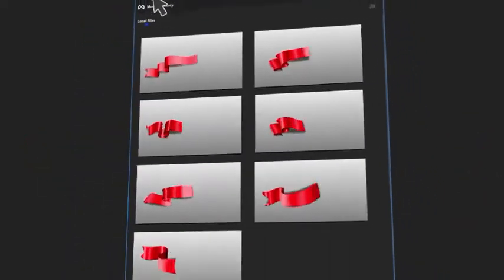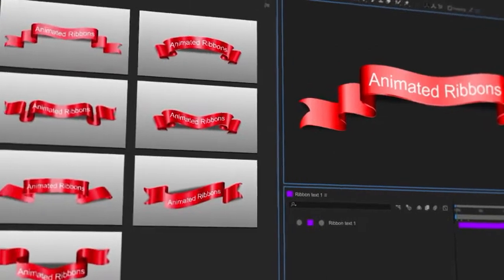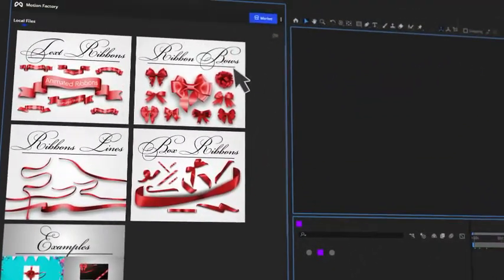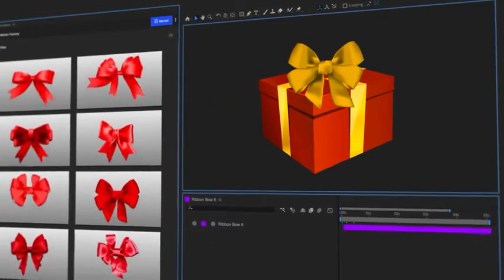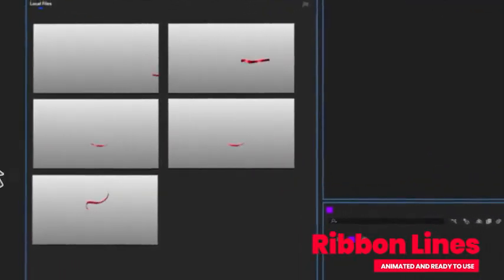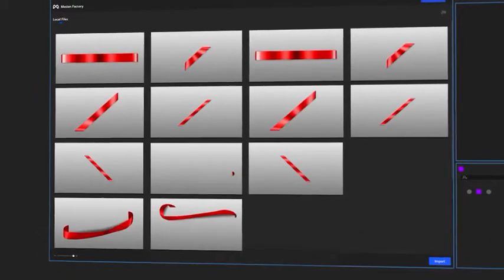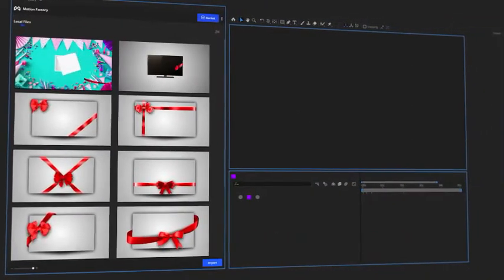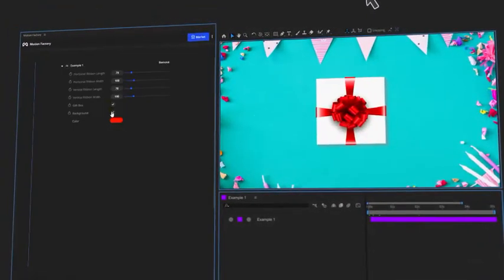Animated Ribbons for Motion Factory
This is a pack of animated ribbons that includes the ribbon bows, the text ribbons, the box ribbons and ribbon lines. It very easy to use for all purpose, just drop any ribbon element on any object in your project. In all **final comps you can change the color of ribbon. The project includes: 9 ribbon bows 7 text ribbons 13 package ribbons 5 ribbon motion lines Video tutorial is included.